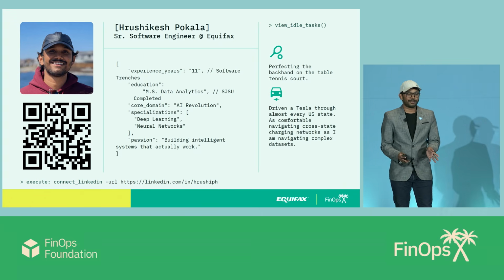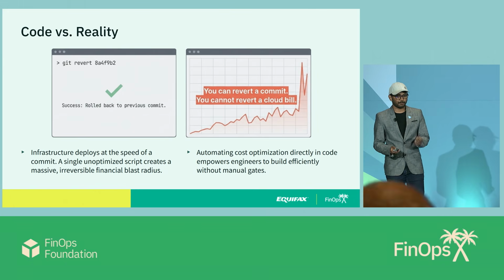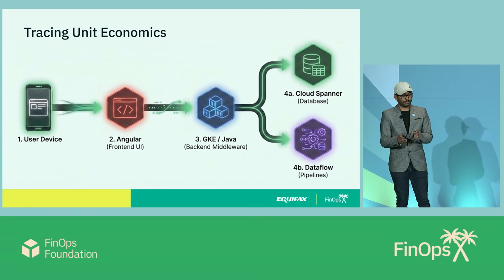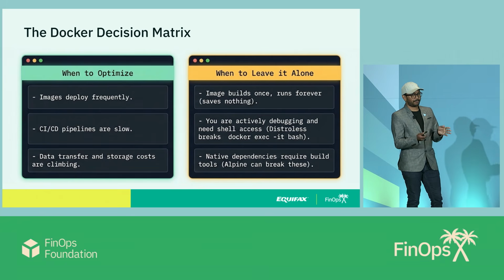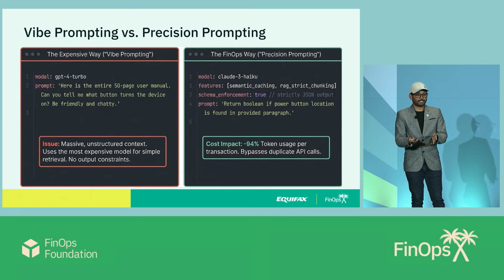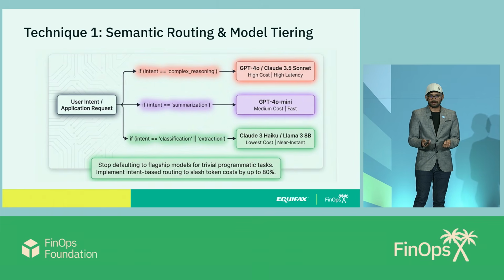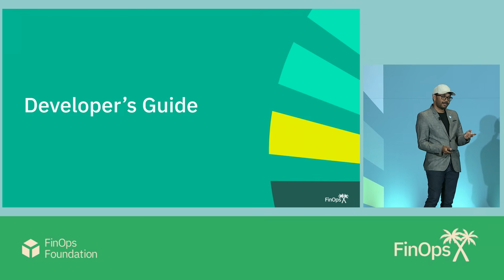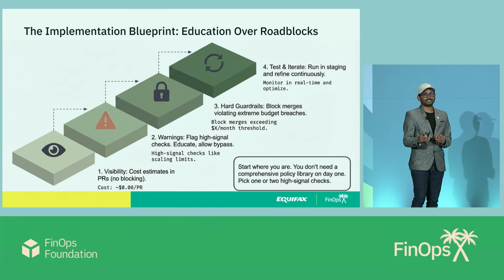saveMoney(): A Developer's Guide to Unit Economics (Equifax)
Hrushikesh Pokala of Equifax makes the case that unit economics is now a developer problem, not just a FinOps dashboard problem.

He walks through real examples: a single commit that cost more than two engineers' monthly salaries, a Docker image shrunk from 2.4 GB to 2.24 MB with multi-stage builds, and a side-by-side of "vibe prompting" versus precision prompting that cuts token usage by 94% on the same task.

The core message is that you can revert bad code with Git, but you can't revert a cloud bill, so cost needs to be treated like a bug and shifted left, with real-time cost feedback built into the CI/CD pipeline rather than caught a month later on an invoice. The session closes with audience questions on using cheaper models to route work and how to actually get cost data into a CI/CD pipeline. If your engineering team ships fast, cost-blind AI-generated code and finds out what it cost a month later, this is a concrete look at catching it before it ships.

0:00 Intro: why unit economics is a developer problem now
4:47 You can revert code, but you can't revert the cloud bill
9:07 AI slop: the new epidemic of fast, expensive, AI-generated code
17:42 Vibe prompting vs. precision prompting: a 94% token savings example
21:59 Three techniques: model tiering, RAG chunking, and strict JSON output
28:05 A developer's unit economics checklist, plus audience Q&A